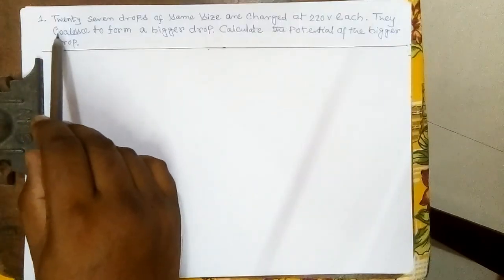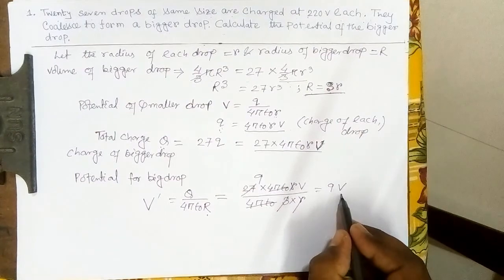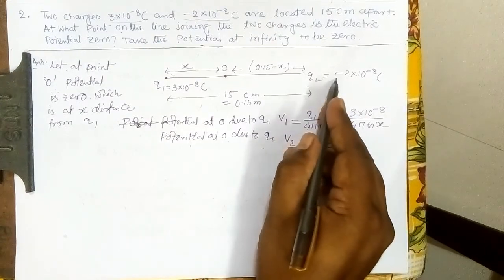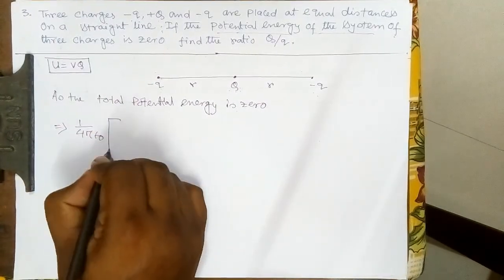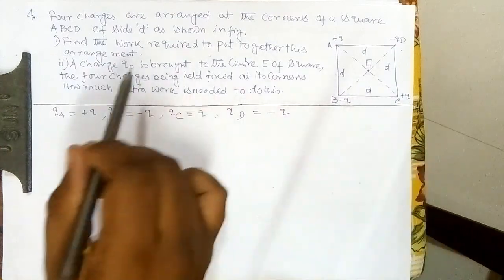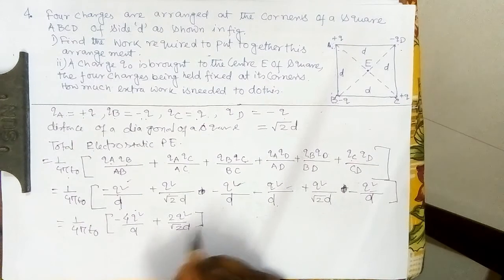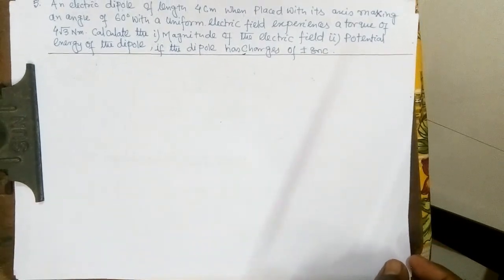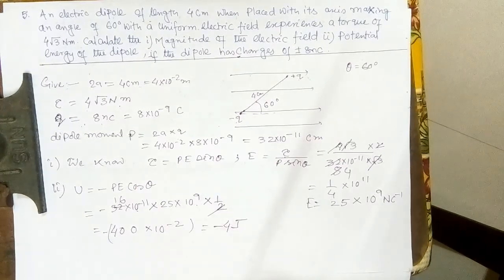Electric Potential numerical